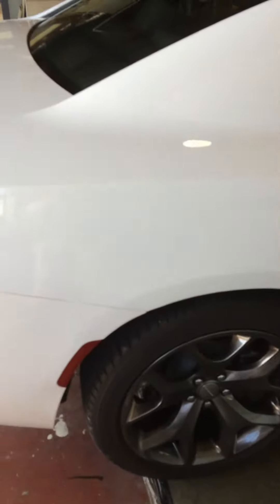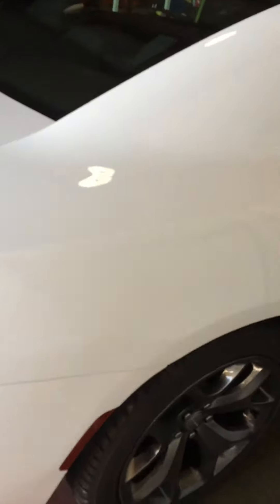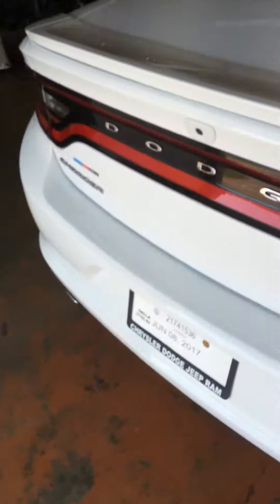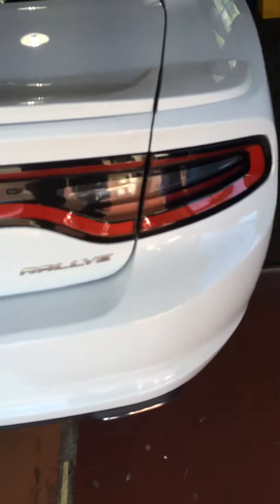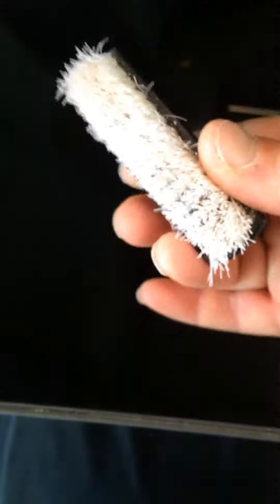How to tint car windows: laminated doors cleaning/prep tip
A tip to clean laminate doors